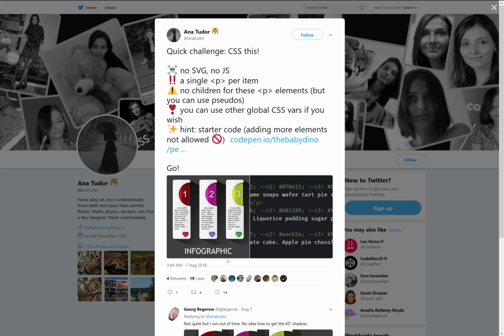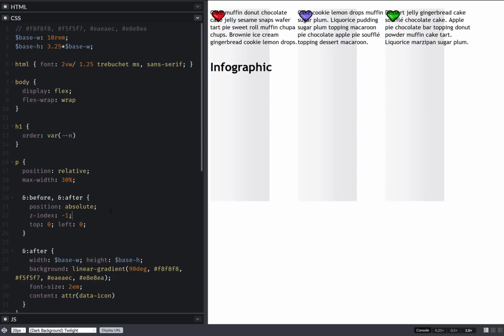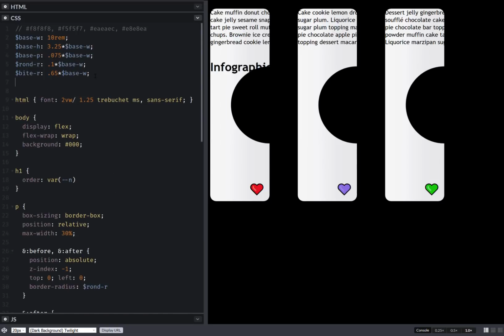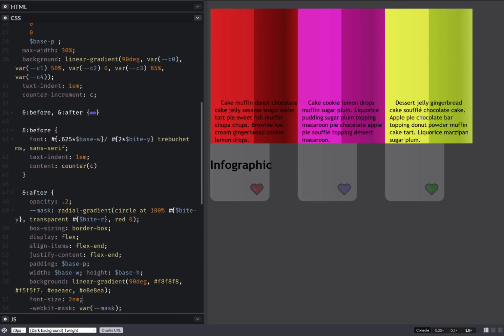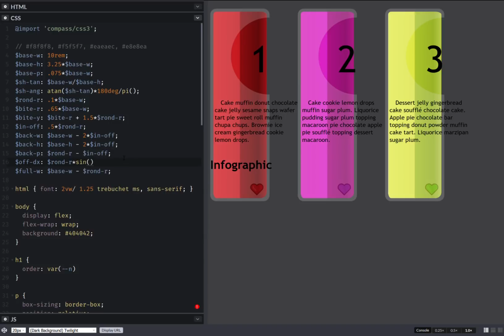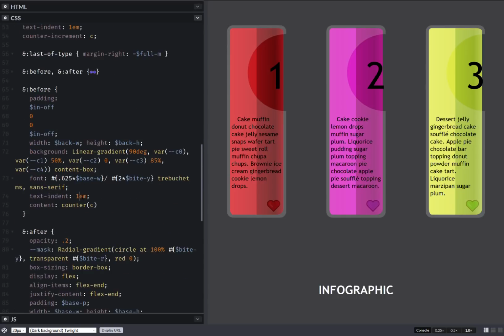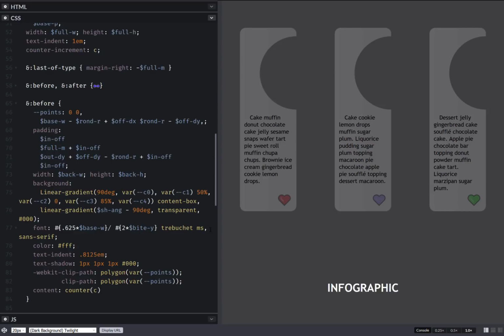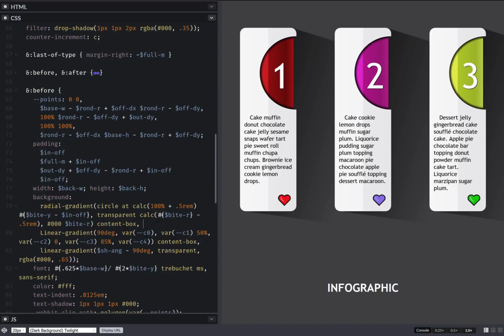Vertical items infographic with CSS vars, clipping & masking